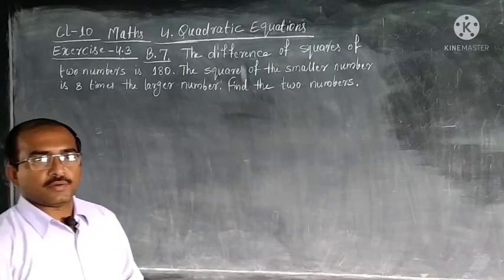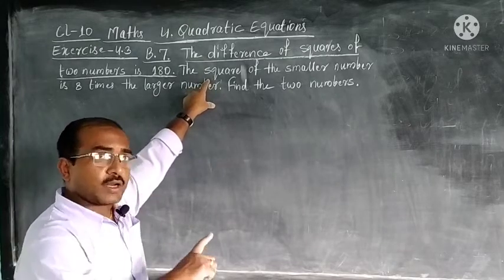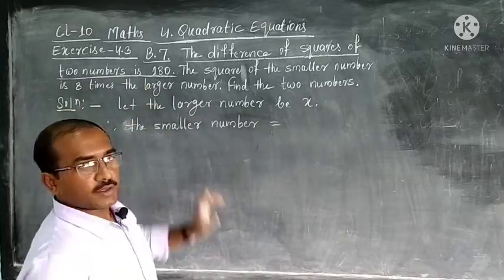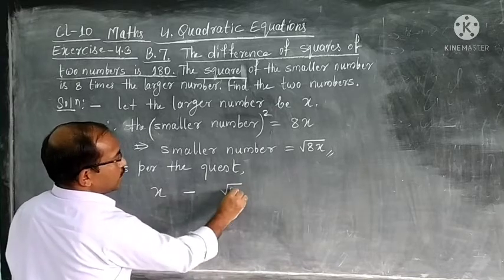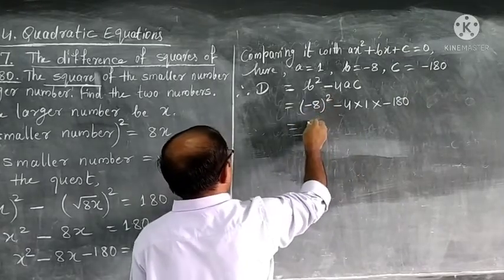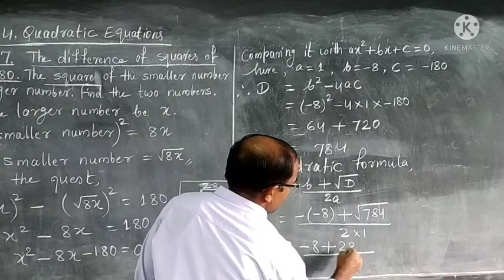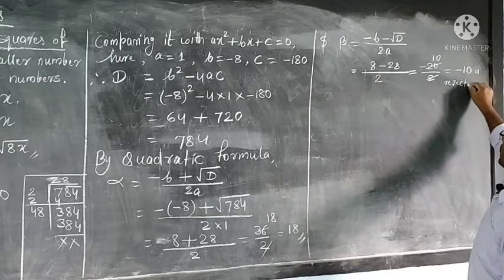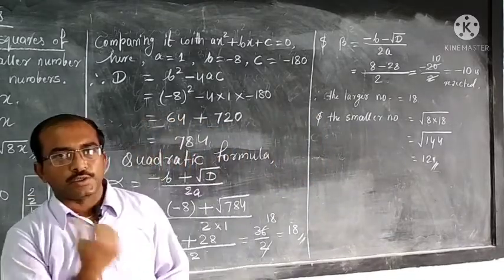cl -10 Maths Exe.4.3 Q.No.B.7 solving Word problems on Quadratic equations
cl -10 Maths Exe.4.3 Q.No.B.7 solving Word problems on Quadratic equations, learn to convert a statement into quadratic equation and to solve